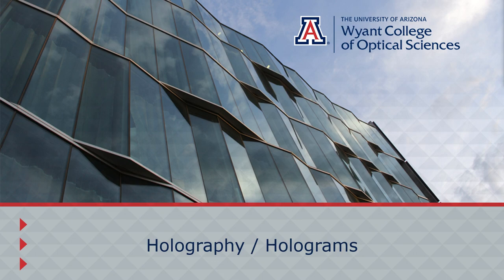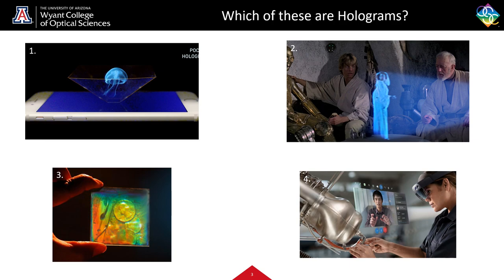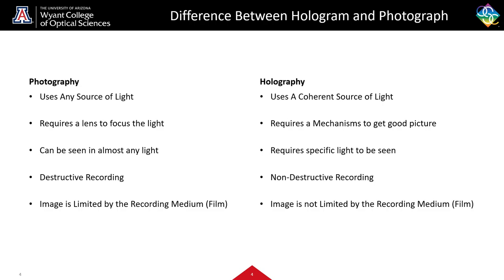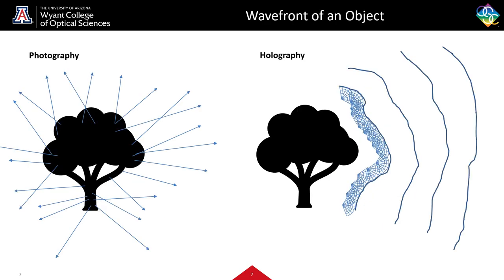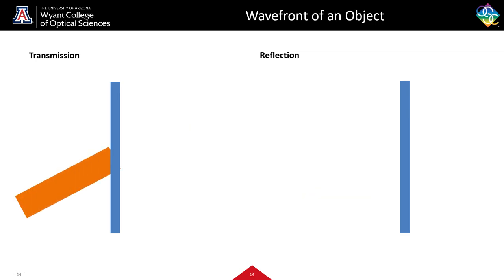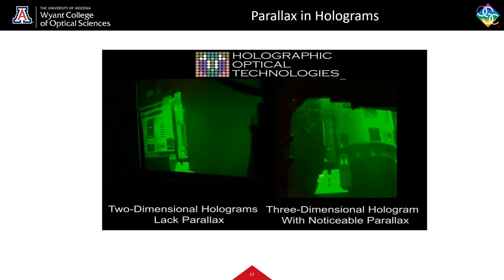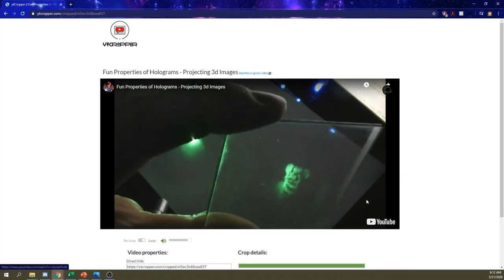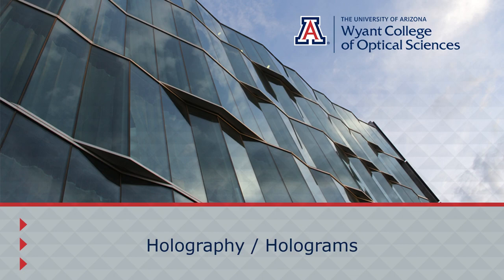Outreach Demo: Joshua McDonald, Holography